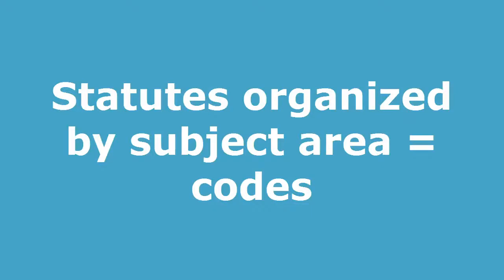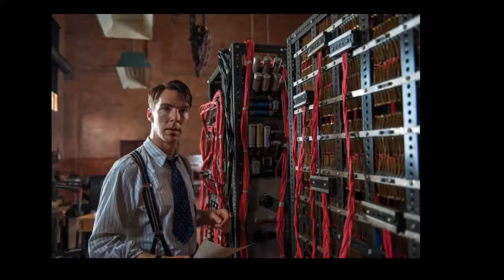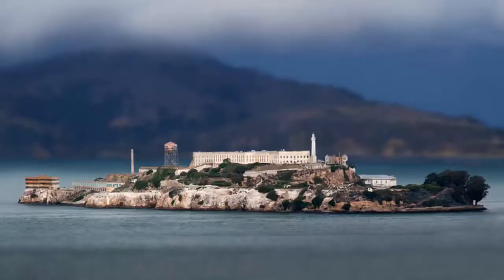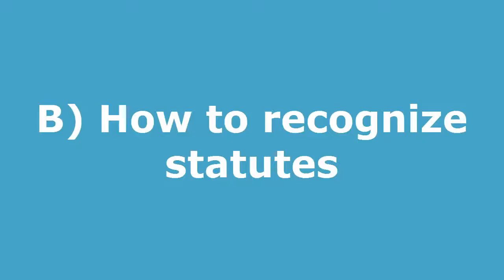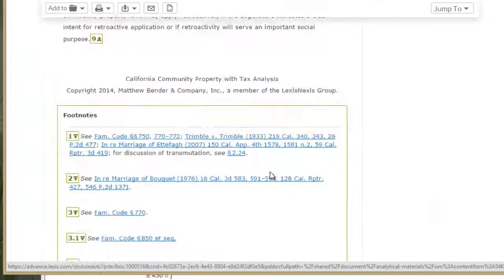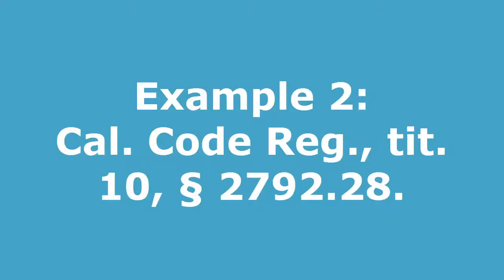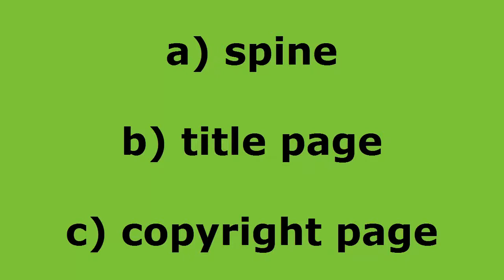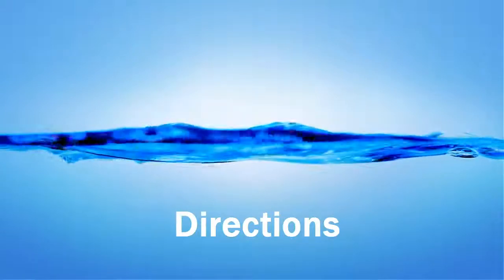Statutes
Provides an overview of statutory legal research techniques.